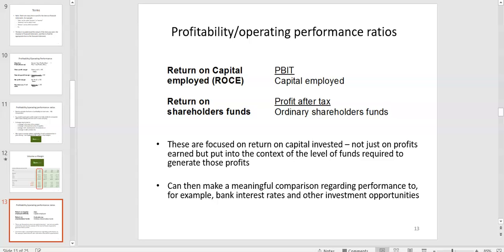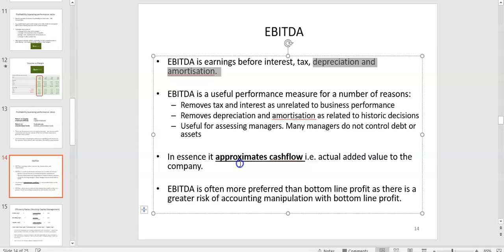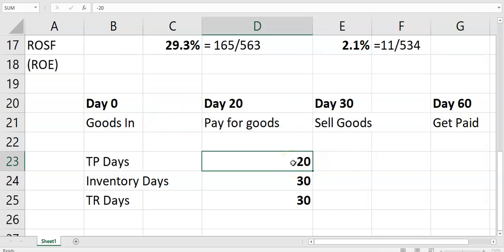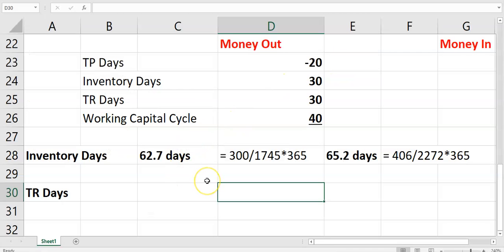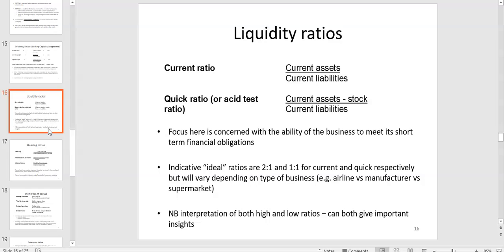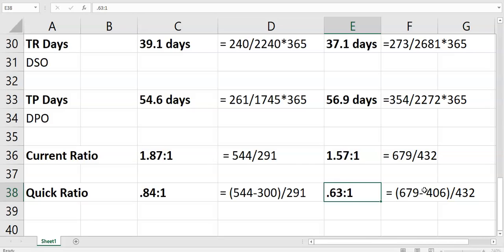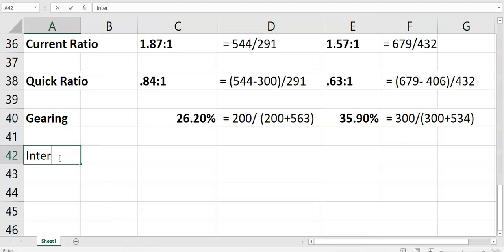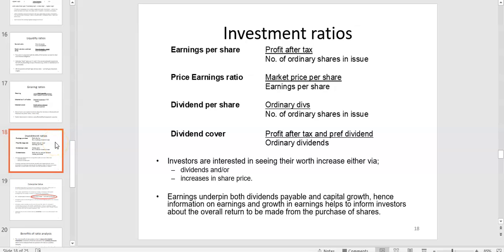Week 6 Extra - Financial Statement Analysis